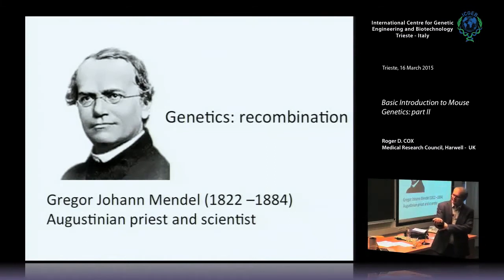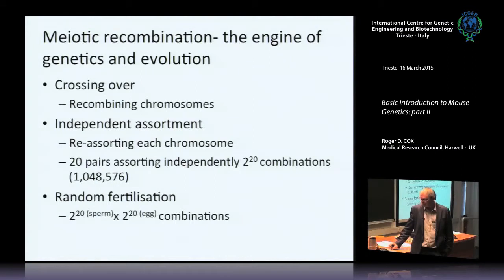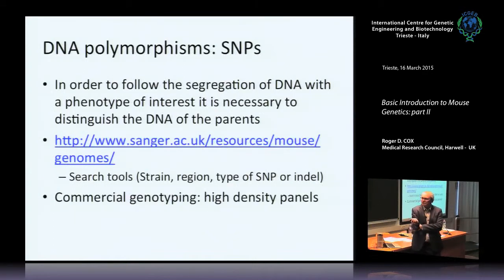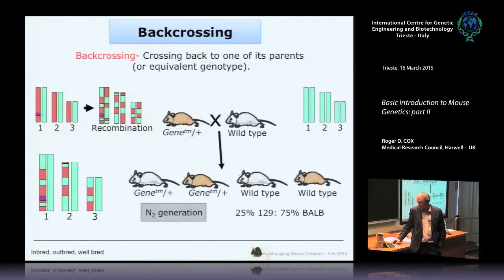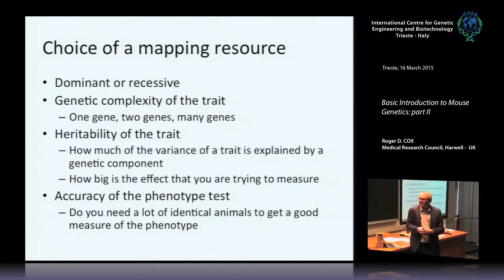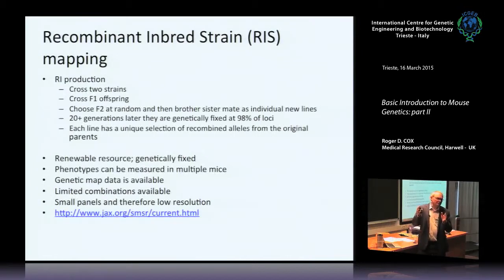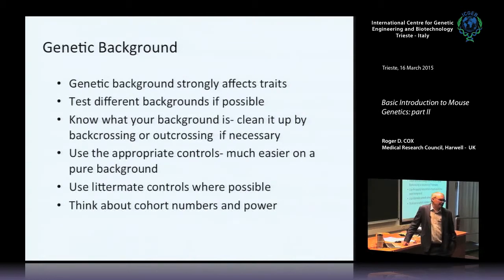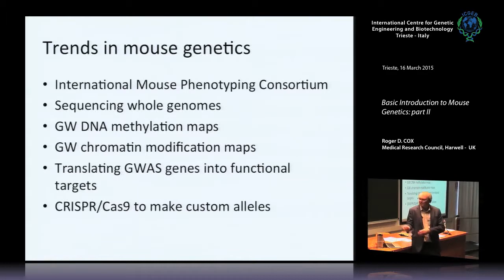R. D. Cox - Basic Introduction to Mouse Genetics: part II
Roger D. Cox, Medical Research Council, Harwell -  UK speaks on "Basic Introduction to Mouse Genetics_ part II”. This seminar has been recorded at ICTP Trieste by ICGEB Trieste